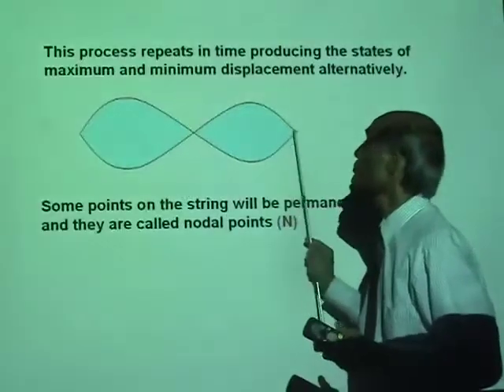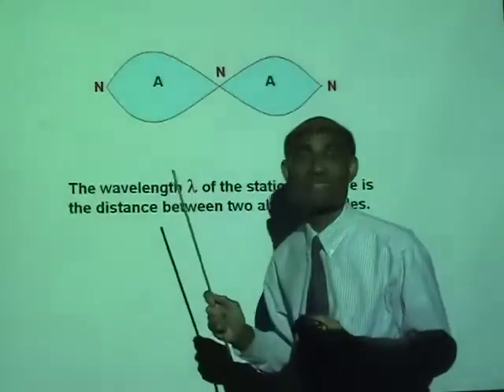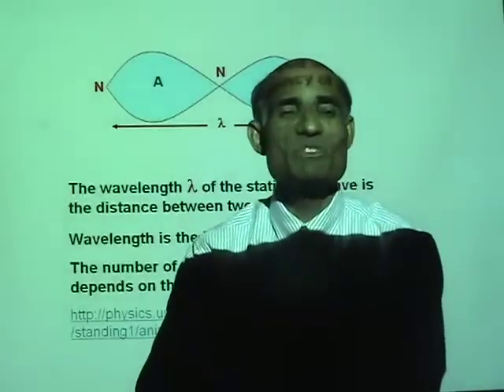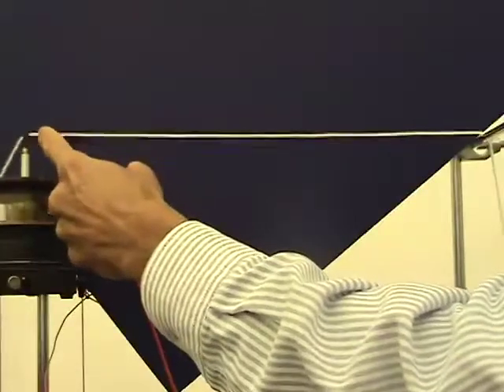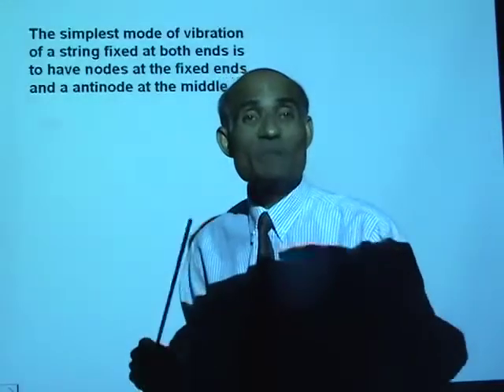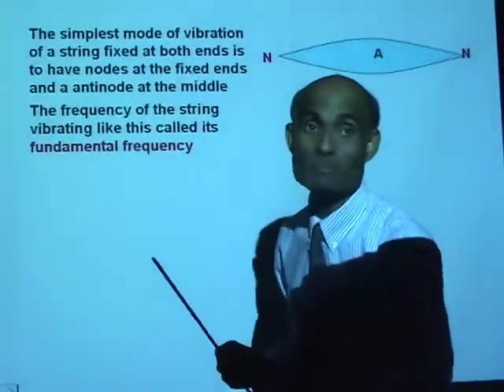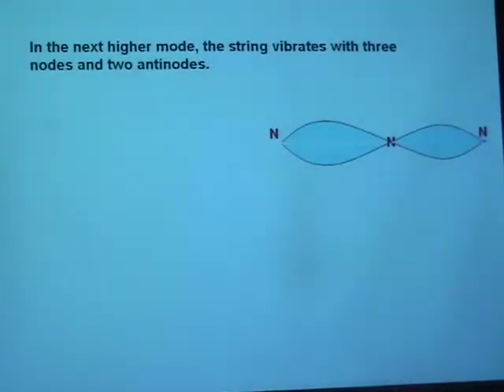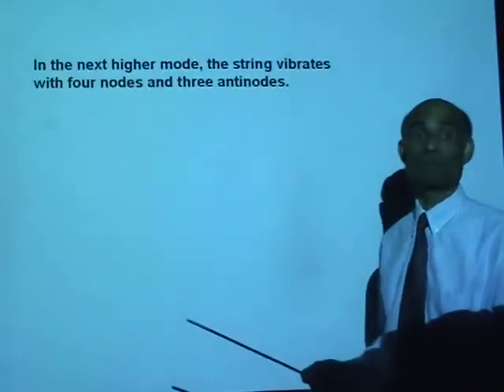PHY2048 Lesson 5 3b Harmonic Stationay Waves ii